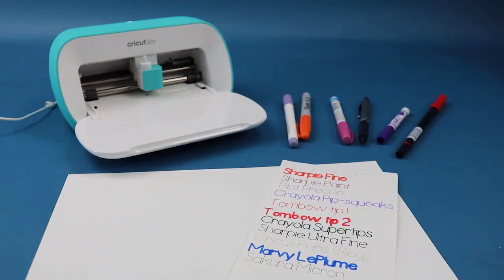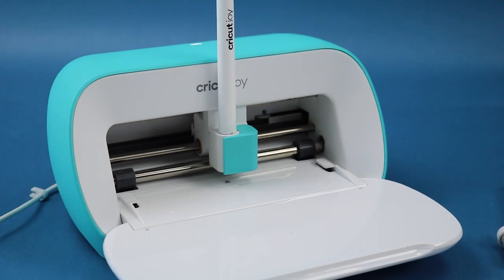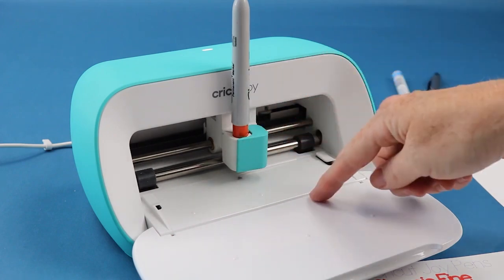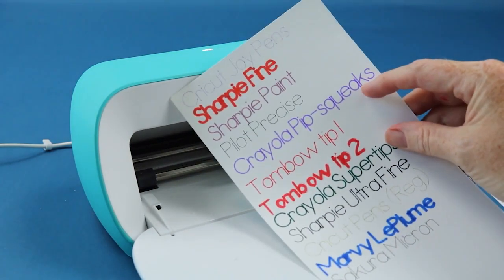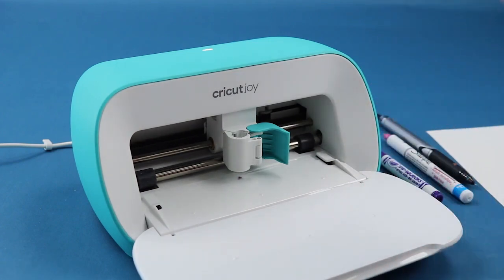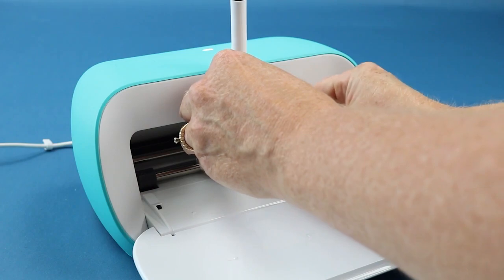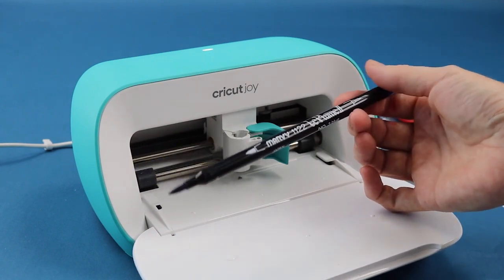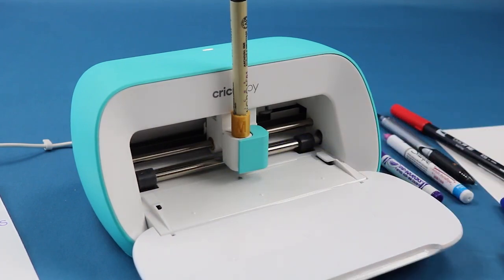Pen Brands You Can Use with the Cricut Joy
Do you think you can only use the Cricut Joy pens with the Cricut Joy machine? Think again! I have several brands that you can use right in your machine with or without an adapter. That means you can create like never before with the drawing function right in Cricut Design Space.

Remember that the use of adapters could affect your warranty as they are not Cricut approved.

Sharpie Fine Point
Sharpie Paint Pen
Pilot Precise
Crayola Pip Squeaks
Tombow Dual Tip (fine tip only)

Pens used with the Sharpie Ultra Fine Adapter:
Tombow Dual Tip (brush tip side)
Crayola Super Tips
Sharpie Ultra Fine

Pens used with the Gelly Roll Adapter:
Marvy LePlume

Pens use with the Micron Adapter:
Sakura Micron

Pens I could not get to work at all:
Prismacolor Premier
LePen Drawing
LePen Fine Point